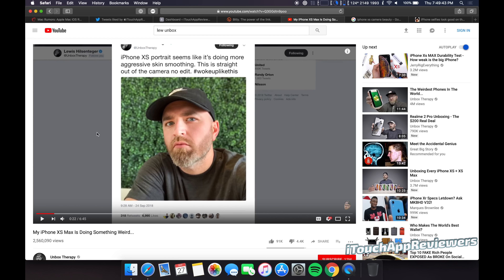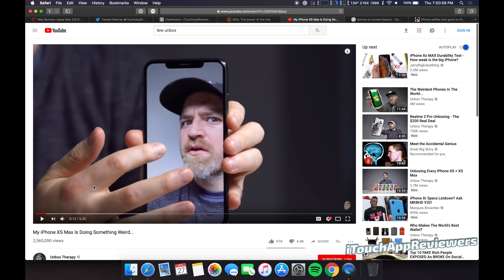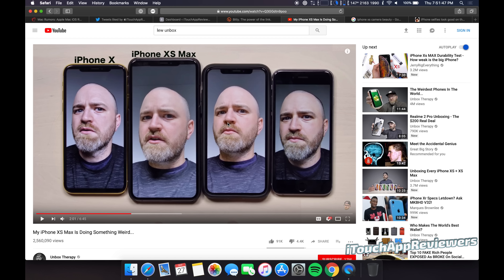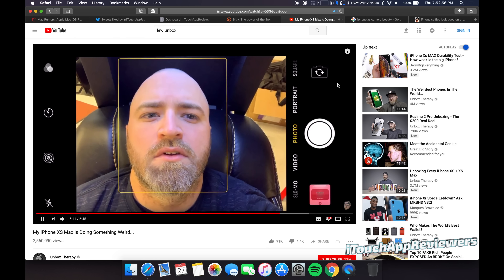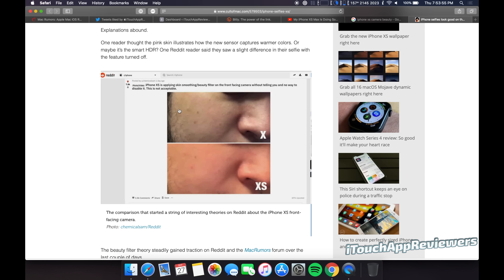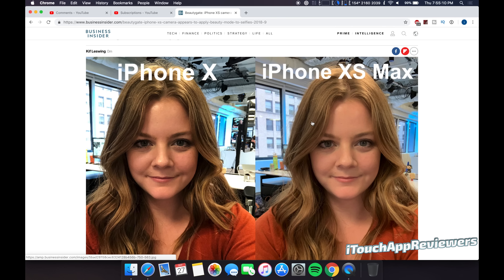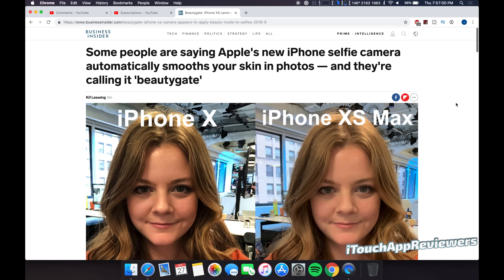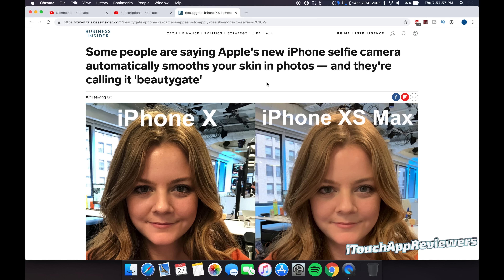The Ugly Truth about the iPhone XS Max...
The iPhone XS and iPhone XS Max appear to have a camera problem that some have dubbed beautygate where images appear to be "beautified" or smoothed and filtered to a somewhat ridiculous level. The biggest problem is that Apple made no mention of these camera changes and there is no way to turn this beauty mode off. If you want realistic selfies, the iPhone XS and iPhone XS Max might not be the phones to buy.